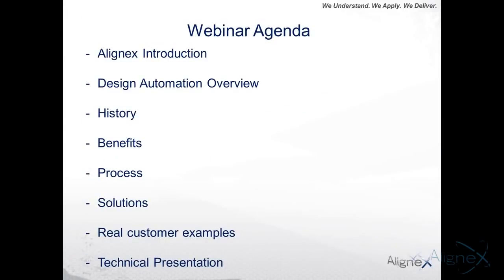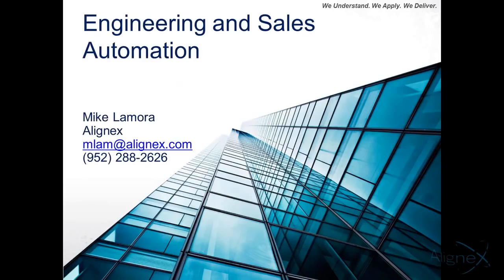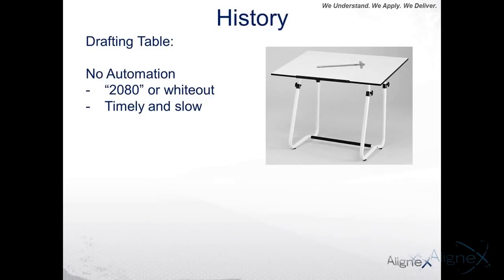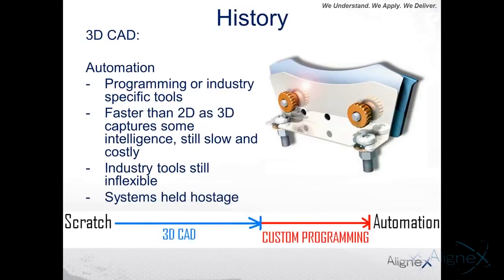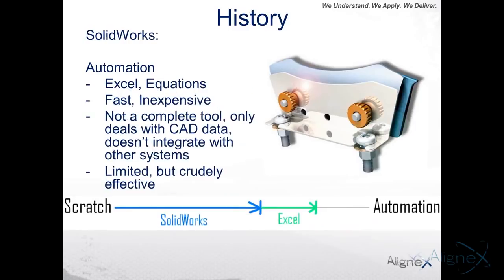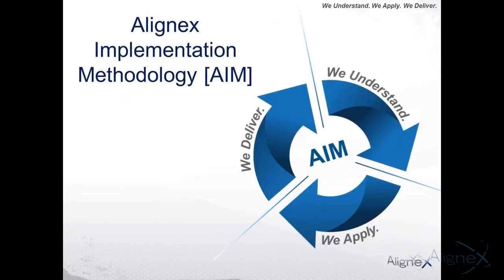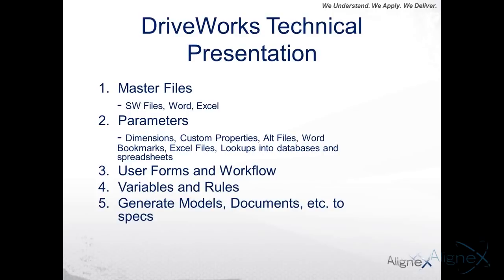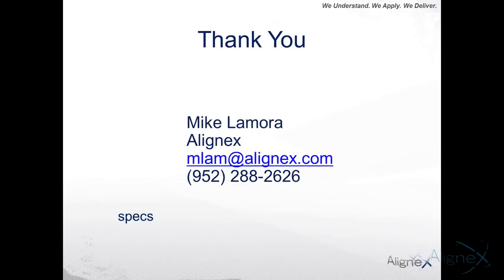Automating Your Design Process with DriveWorks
Understand more about how design automation can impact your process. If a design can be sped up with a system that eliminates steps and allows for scaling, Alignex demonstrates what options are available in this webinar. Integrated solutions- Implemented by Alignex.